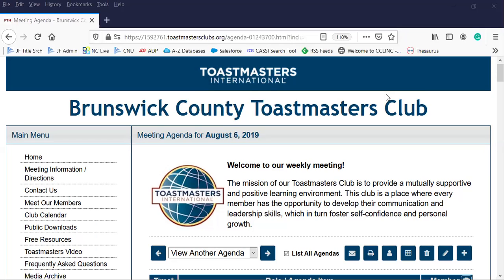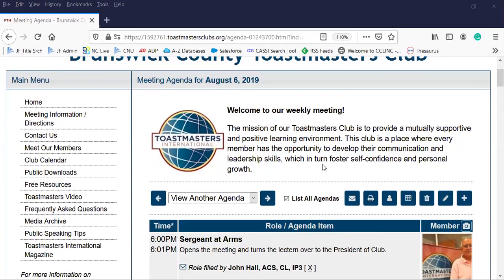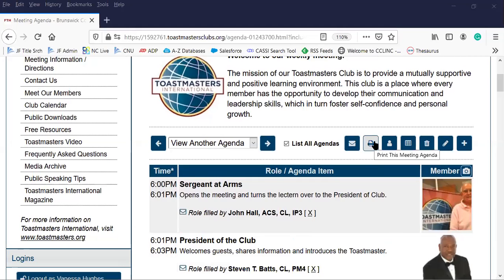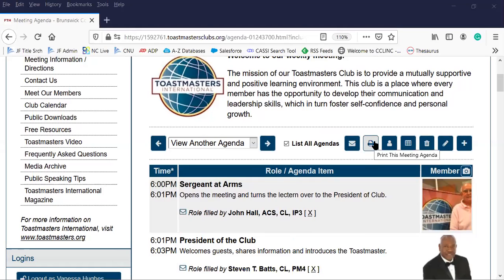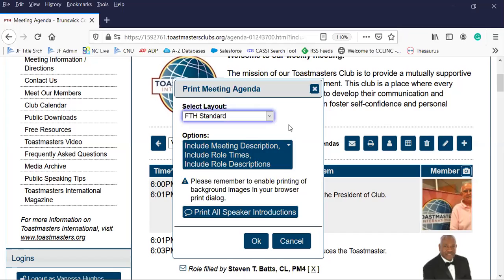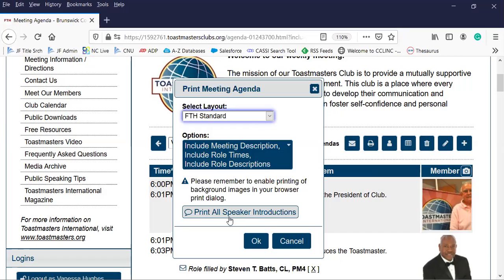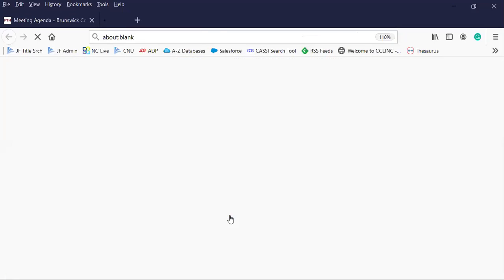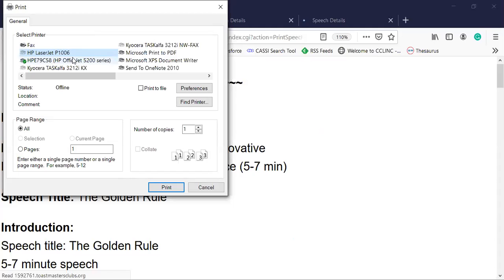Club Website Tutorial - Print all Speaker Intros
A brief tutorial on how to print Speaker Introductions from the club website. A resource for meeting managers and the Toastmaster of the meeting.